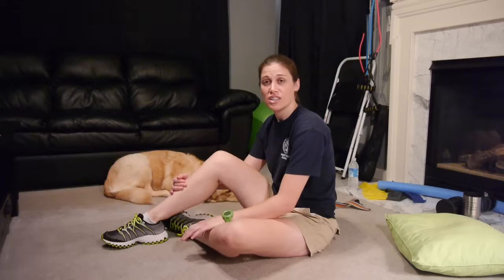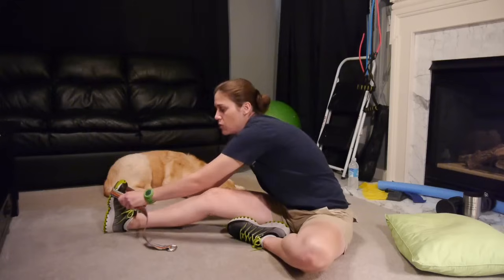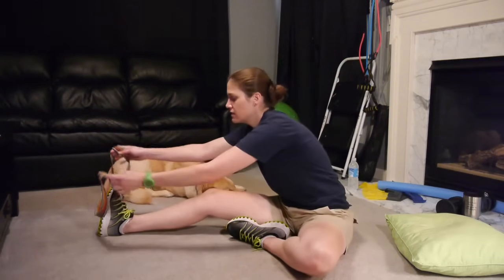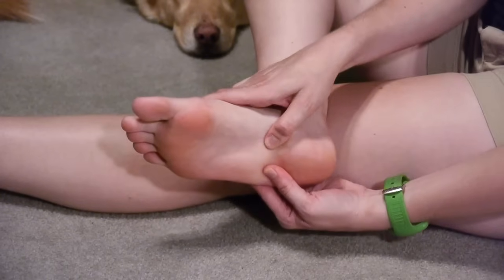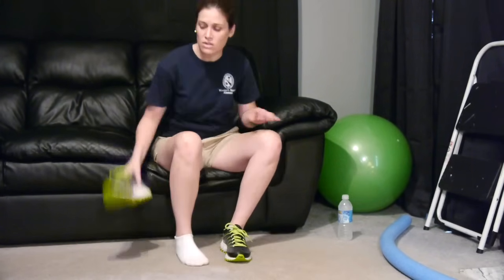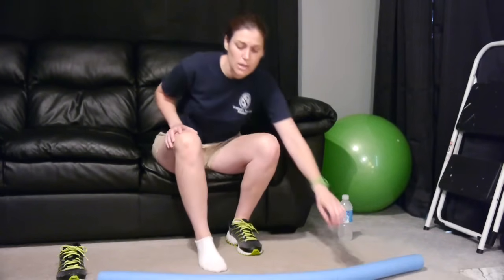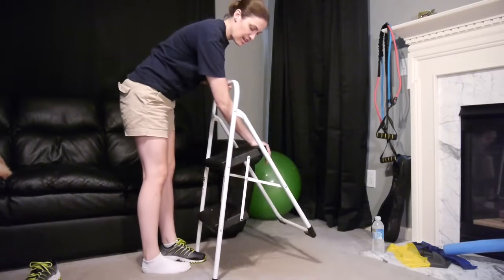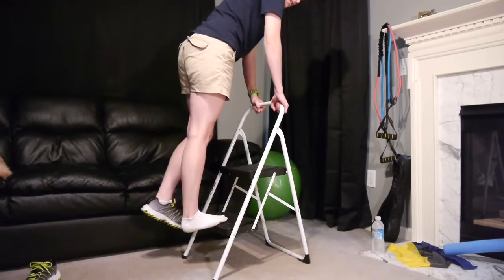Plantar Fasciitis Stretches & Exercises - Ask Doctor Jo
Plantar Fasciitis Stretches & Exercises Plantar Fasciitis can cause severe pain in your foot, and sometimes people even have difficulty walking. Most of the pain begins in the morning when you first put weight through your foot. These stretches for plantar fasciitis are to stretch out the fascia on the bottom of your foot that is irritated, and it will decrease the pain when walking. For a detailed blog post about this video, or for more physical therapy videos,

More Details About This Video:
Plantar fasciitis is when tissue on the bottom of our feet get irritated and inflamed. This can be very painful, and sometimes people have a difficult time walking with it. Often people will have the worst pain in the morning when they first walk. The pain can be in the bottom of the foot, the arch of the foot, and/or the heel. There are several stretches to help relieve the pain. First you are going to stretch your calf muscle, or gastrocnemius muscle. Keep your leg straight, and take the belt or leash and place it on the ball of your foot. Relax your leg and then pull your foot towards you. Hold the stretch for 30 seconds, 3 times. Next, you want to massage the tissue, or fascia on the bottom of your foot. Use circular and spreading motions, and apply more pressure where you feel knots.

These next stretches you can do sitting. The best time is right before you get out of bed because many people have the most pain when they first put weight on their feet in the morning. You can use a noodle or foam roll, and place it under your foot. Roll lightly at first, and then apply more pressure if it is not too painful. You can also take a water bottle and freeze it. This will give you an ice massage while you are stretching the fascia when rolling it under your foot.

The last stretch you can do standing on a step or curb. Place the ball of your foot on the edge of the step and relax your heel downwards. This will stretch your fascia and your calf. Hold for 30 seconds and do it 3 times.